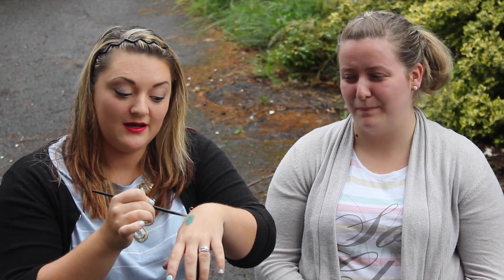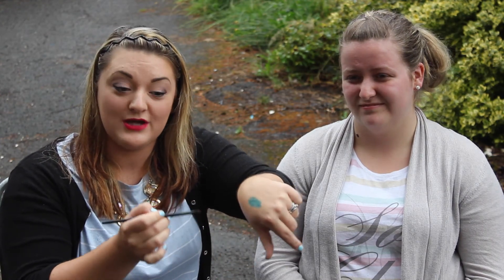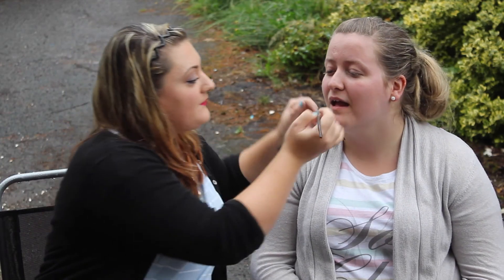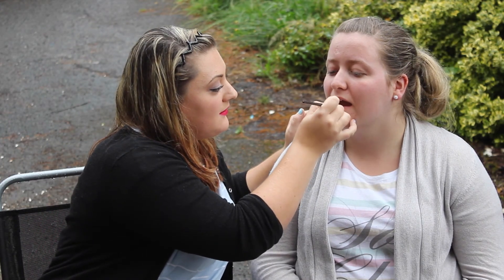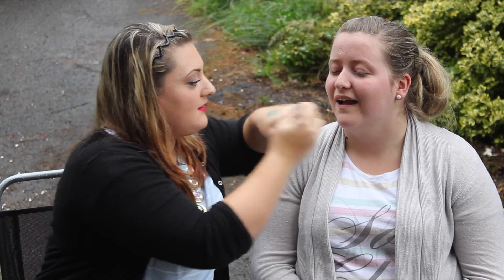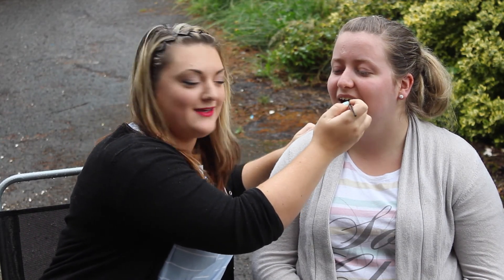Make Up ALS Ice Bucket Challenge ... Tutorial ... Thing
Our ALS Ice Bucket Challenge, with a twist, just to mix things up a bit!
Becky Nominates - Wendy Andrews, Vikki Andrews and Me!
I Nominate - Colette (SeriouslySassyStuff), Milo (Milos Video to follow!) and Sarah Stevens.